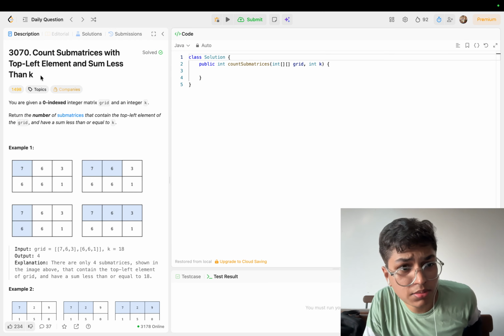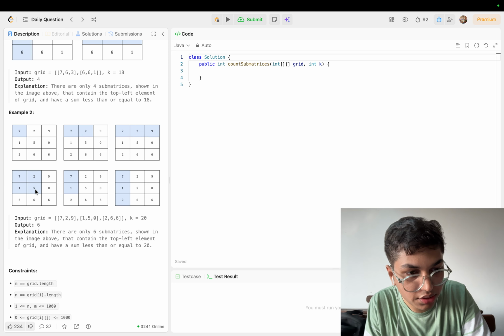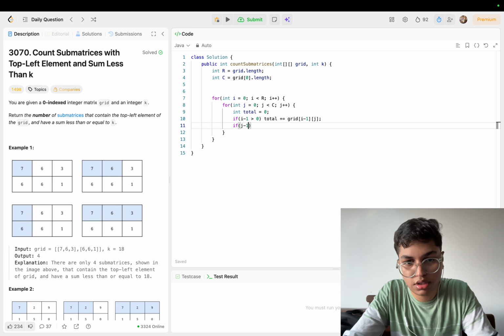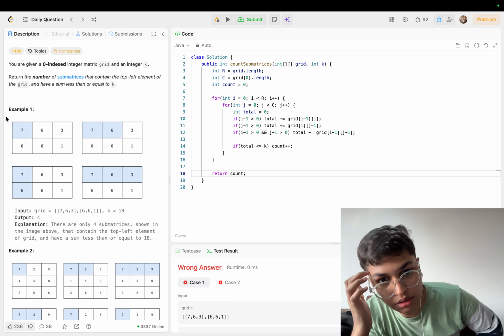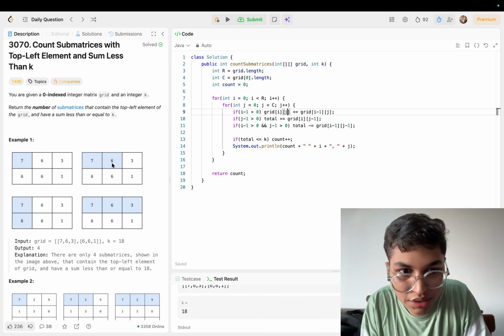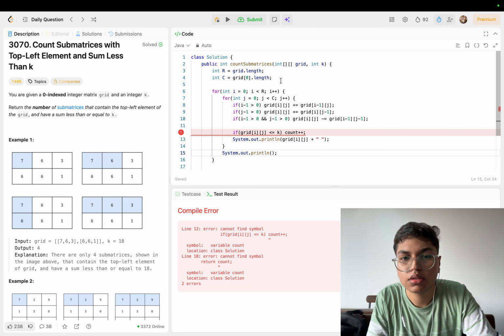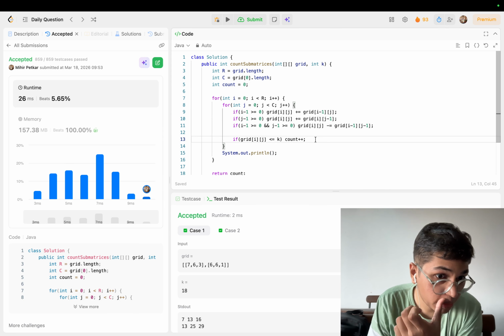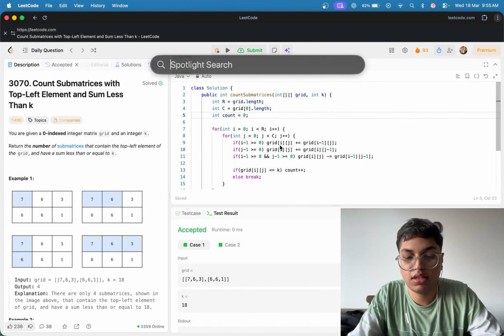3070. Count Submatrices with Top Left Element and Sum Less Than k | 18.3.2026